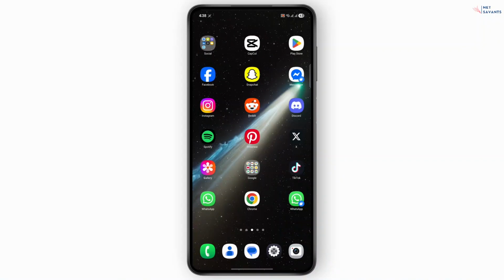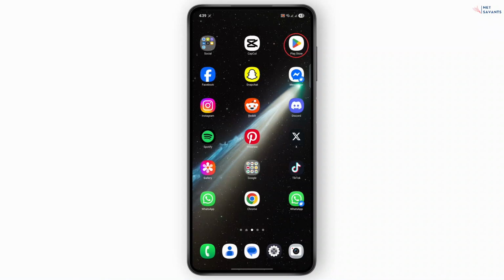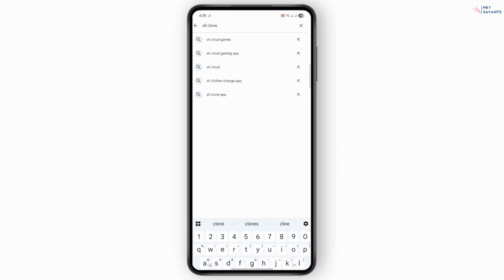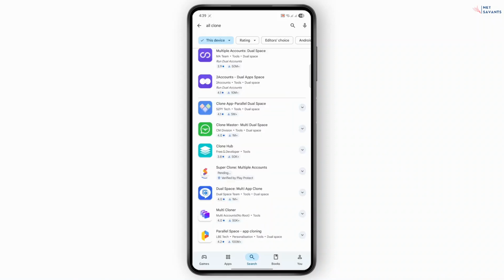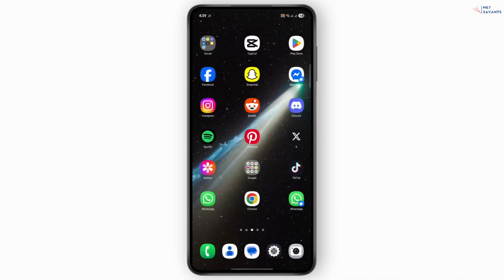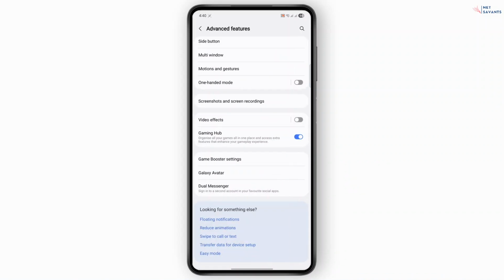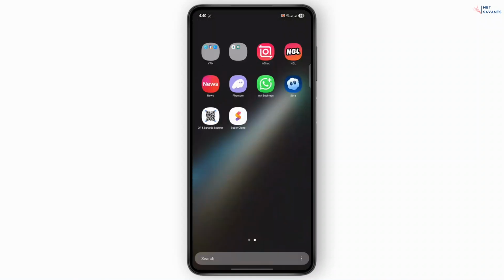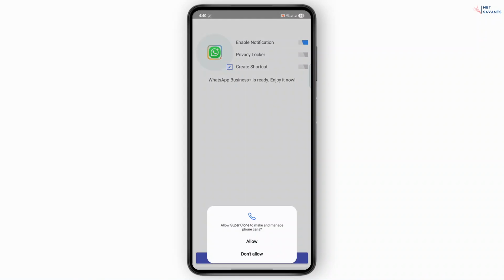How to Clone Apps on Android Device?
Want to clone apps on your Android device to run multiple accounts or duplicate apps easily? This video will guide you through the steps on how to clone apps on Android quickly and efficiently. Whether you're asking, "How do I clone apps on my Android?" or need help with app duplication, this tutorial has you covered. Learn the steps to create app clones and manage multiple accounts seamlessly on your Android device. Watch now to see how you can clone apps on your Android device today!

Timestamps:
00:00 How to Clone Apps on Android Device?
00:06 How Do I Clone Apps on Android?